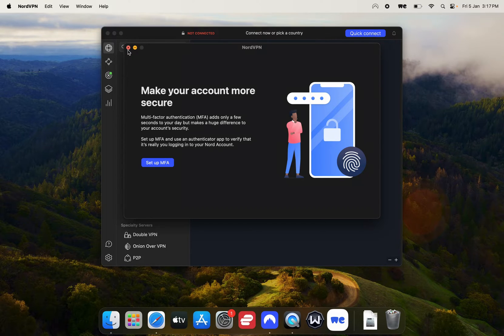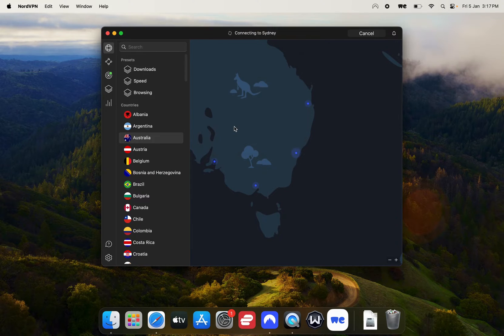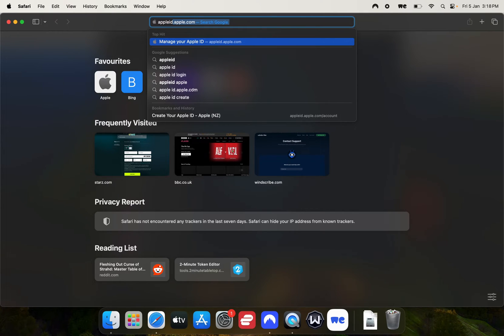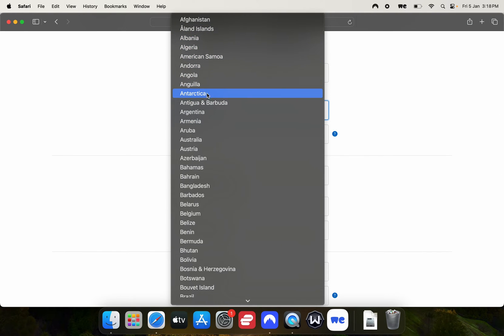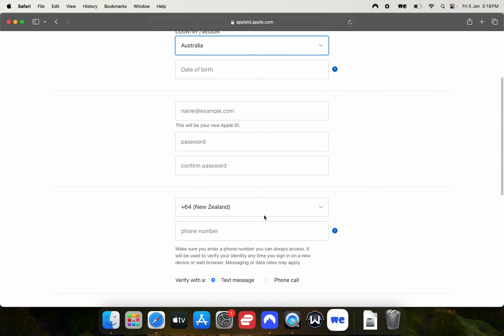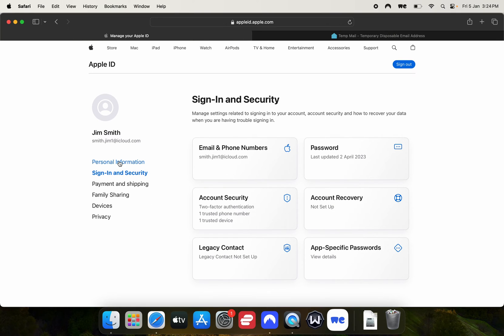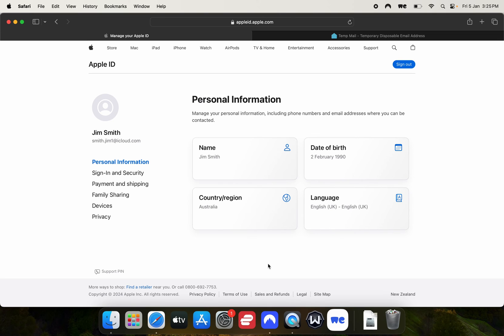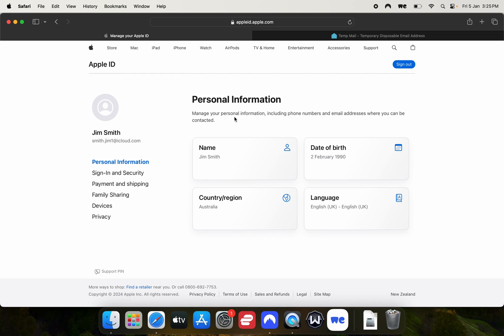How to make an Australian iCloud account outside Australia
This video will show you how to make an Australian iCloud Account outside Australia.

It's very easy and will take less than two minutes.

Get an extra 3 months of your NordVPN subscription for free